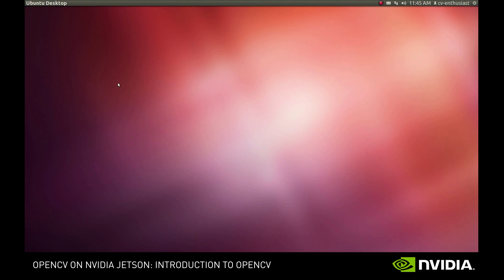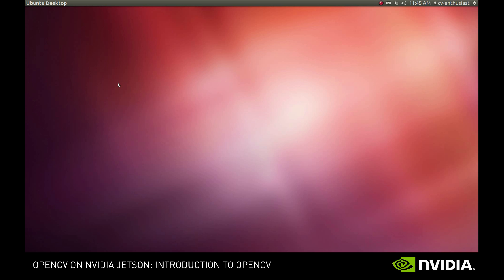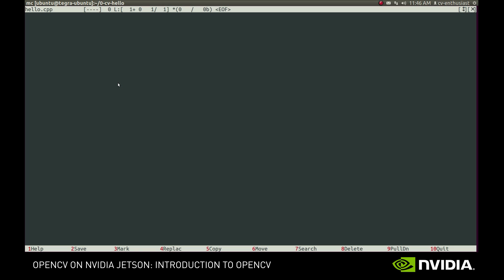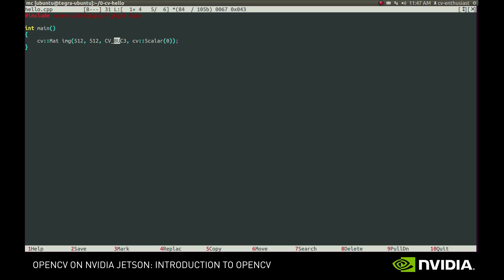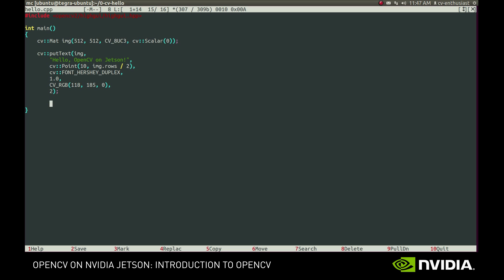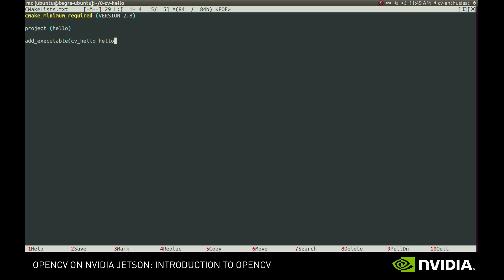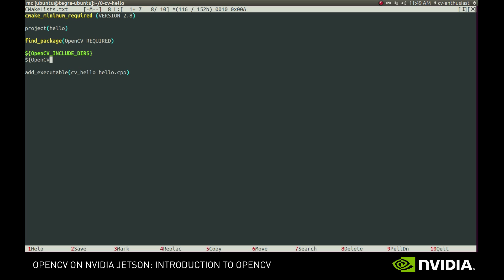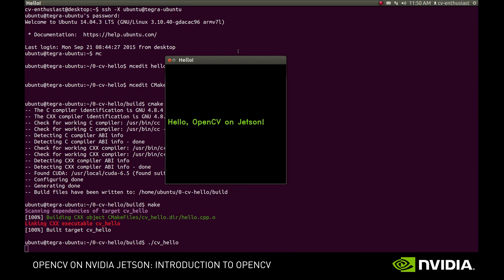NVIDIA Jetson OpenCV Tutorials - Episode 0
Learn to write your first ‘Hello World’ program on Jetson with OpenCV.  You’ll learn a simple compilation pipeline with Midnight Commander, cmake, and OpenCV4Tegra’s mat library, as you build for the first time.